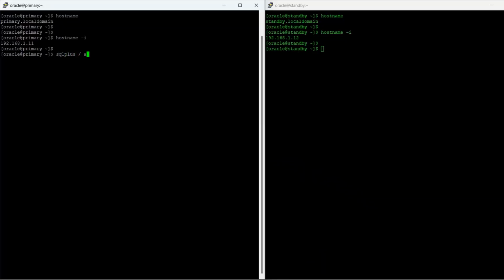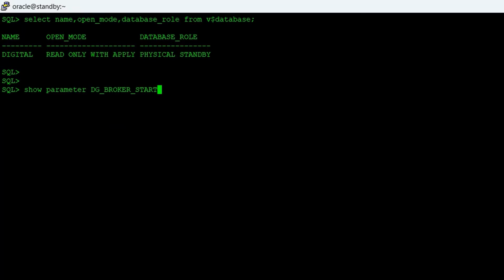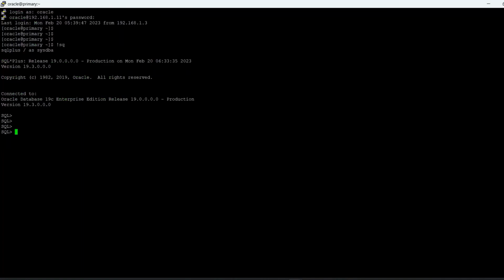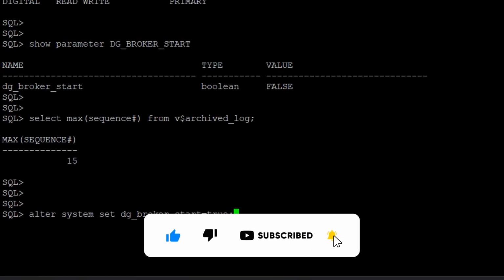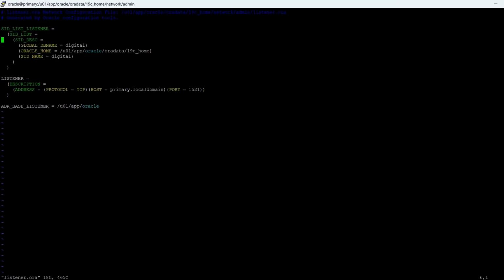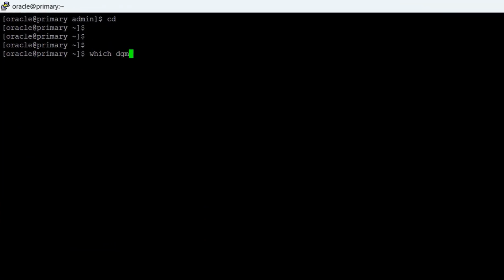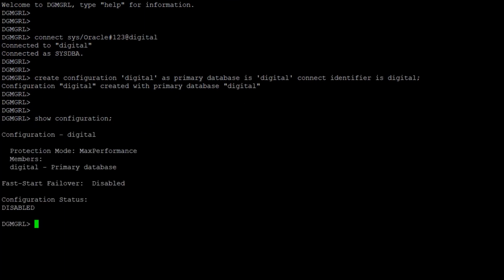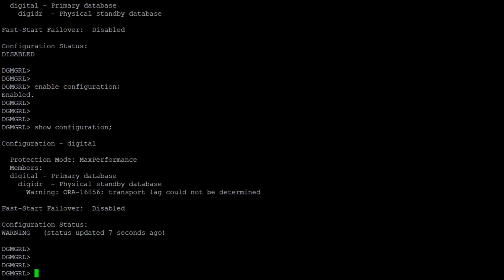How to configure 19c Data Guard broker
Oracle 19c Data Guard Broker Configuration steps by steps